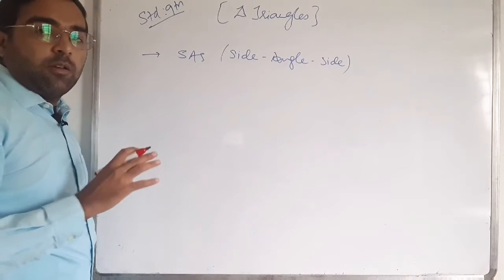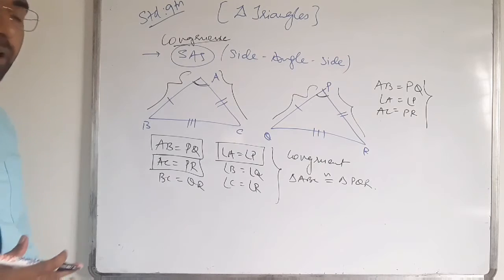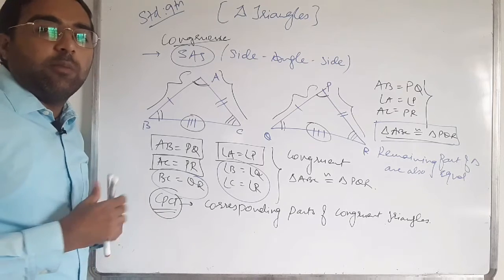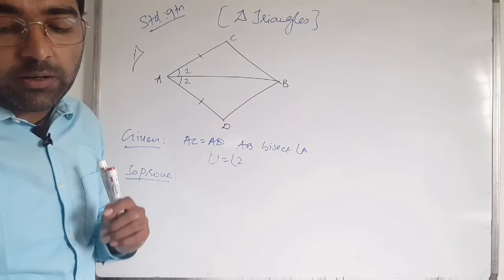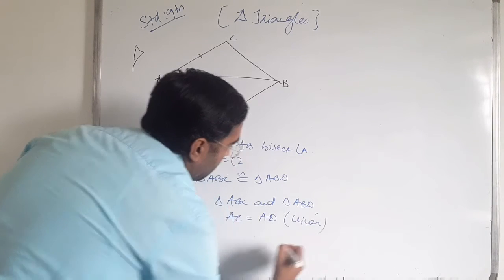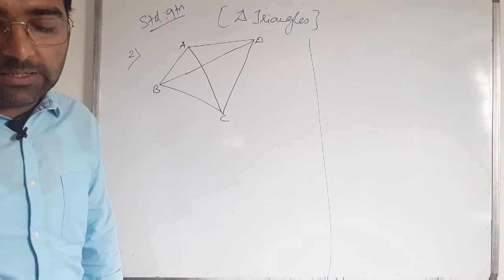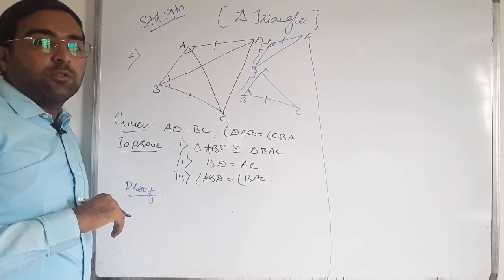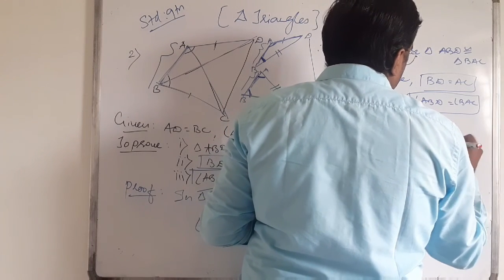Exercise - 7.1 (Q - 1, 2) || TRIANGLES || CH - 7 || PART - 2